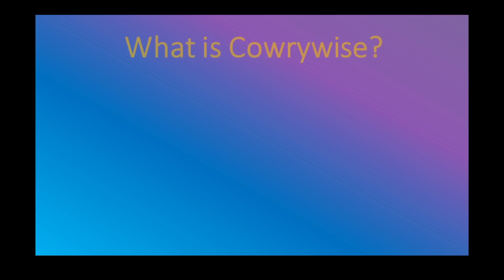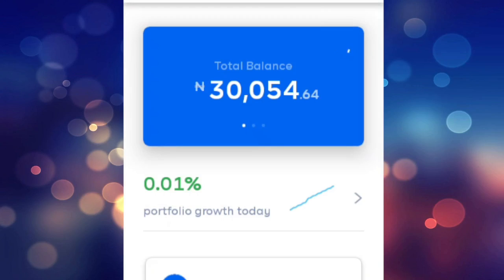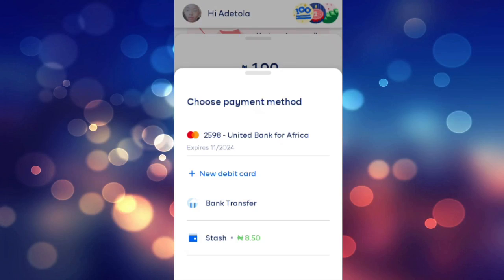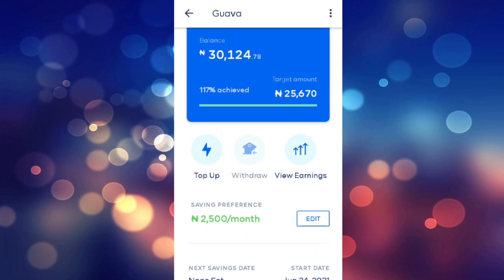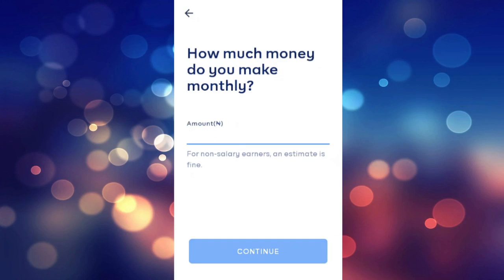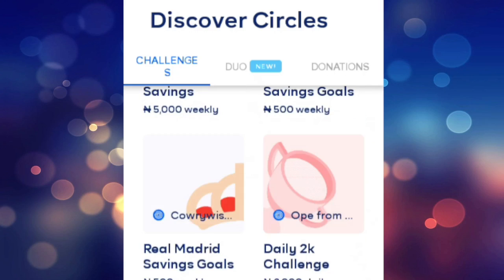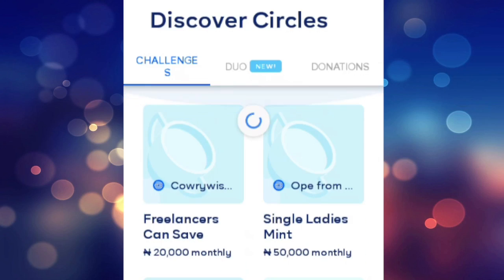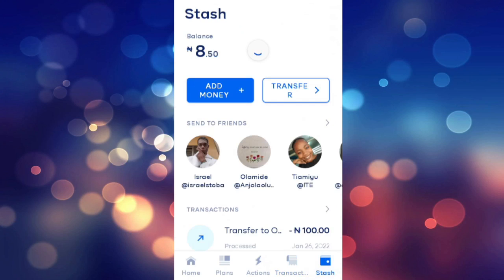How to save using Cowrywise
Hey there,
If you recall, in my first video, I taught you how to save using the Piggyvest app. Cowrywise is also a good savings app just like Piggyvest.

This is also based on a topic on my blog titled Budgeting for Beginners. Here is a link to that.